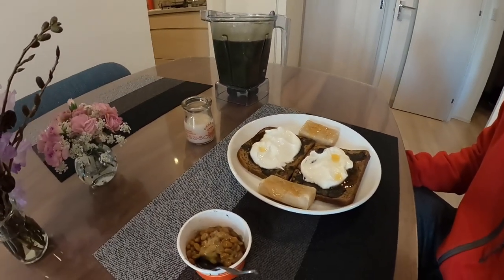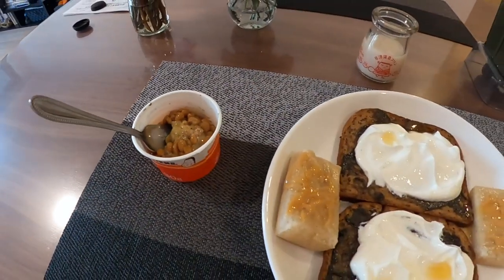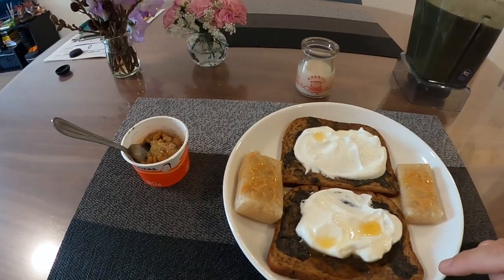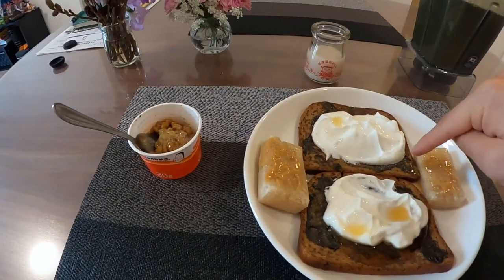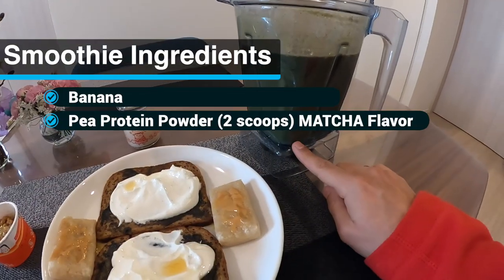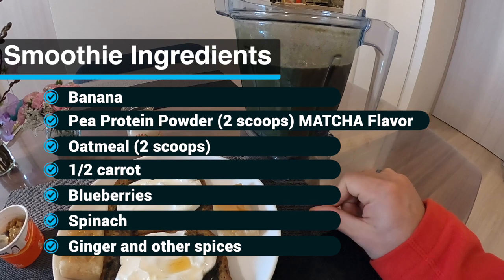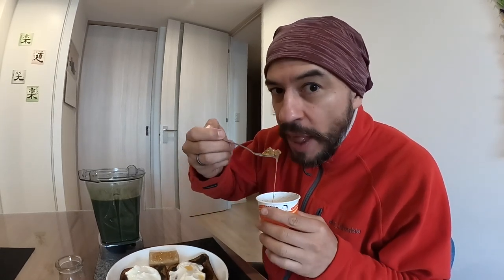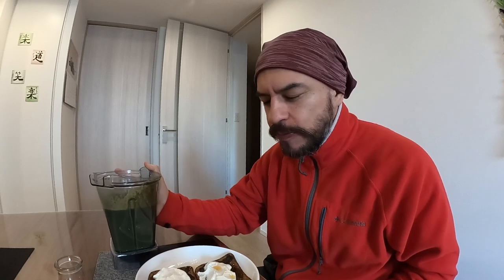My 1000 Calorie Breakfast in Japan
I share my staple breakfast at home in Japan

Smoothie
Natto
Schwartzbroet
Greek Yogurt
Mochi cake

0:00 - Intro
0:12 - Breakfast description
1:09 - Breakfast ingredients
1:35 - Breakfast enjoyment